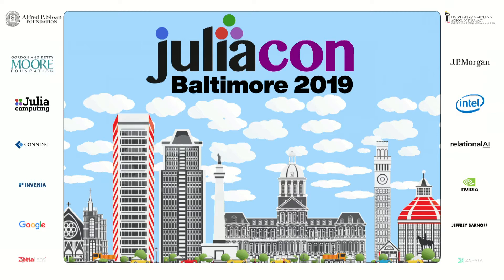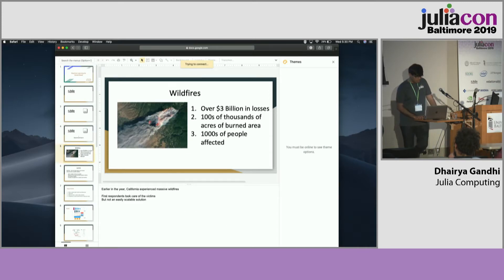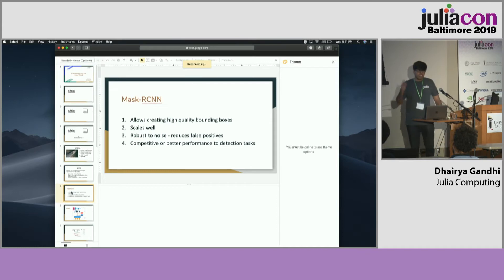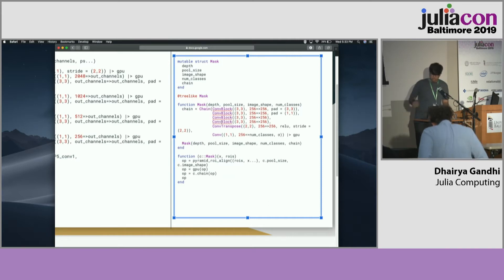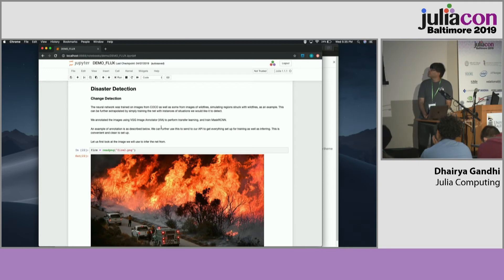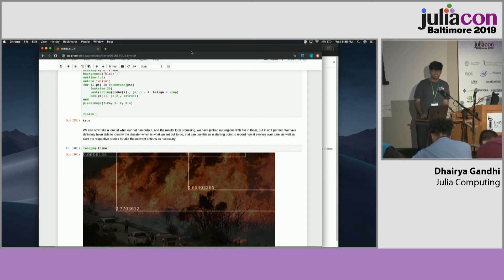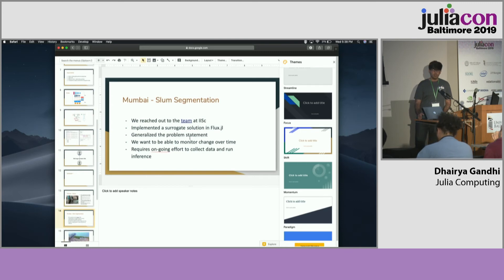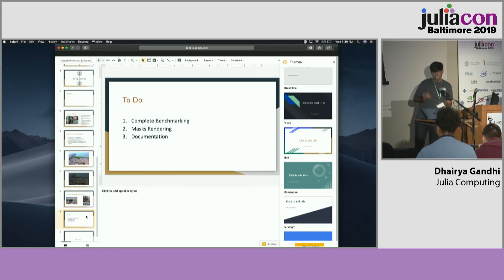Machine Learning for Social Good | Dhairya Gandhi | JuliaCon 2019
Using Julia and Flux.jl, we want to show how we have applied modern neural architectures like Mask RCNN and Inception to identify diseases and slums in metropolitan cities.